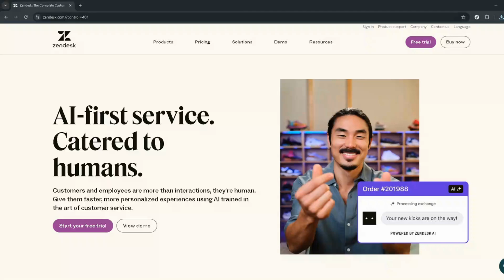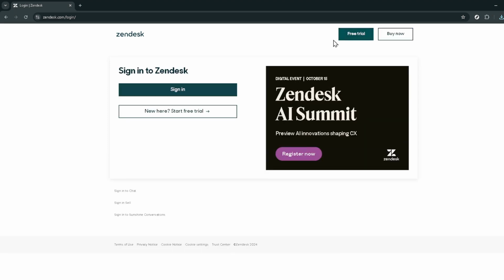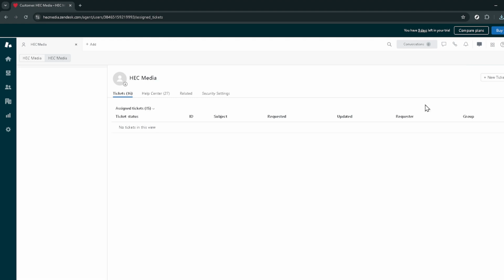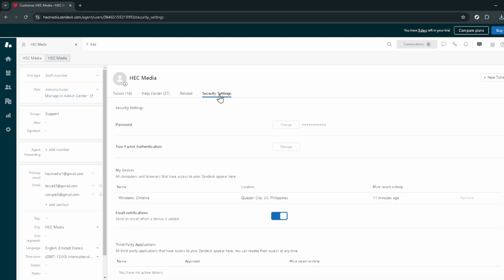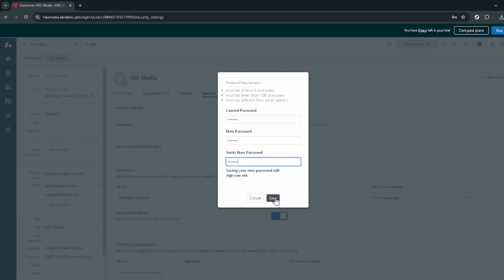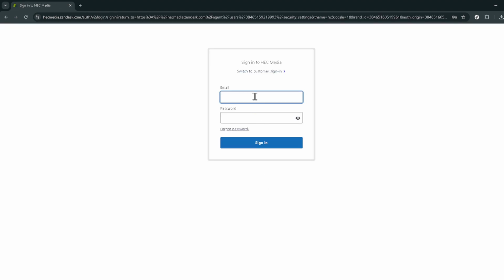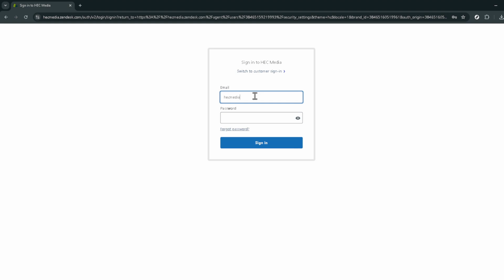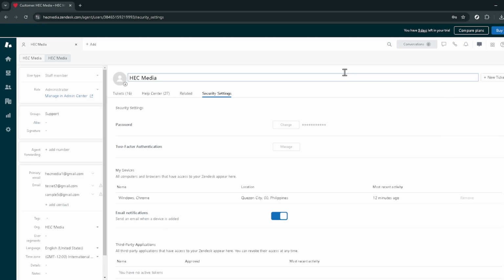How to Change Your Password on Zendesk (Full 2024 Guide)